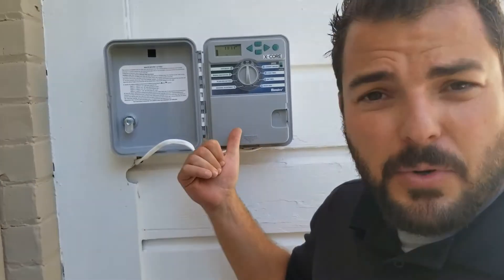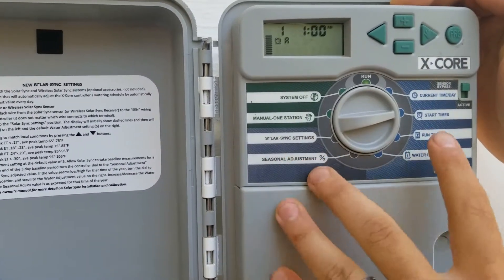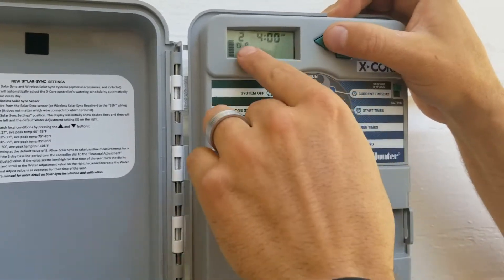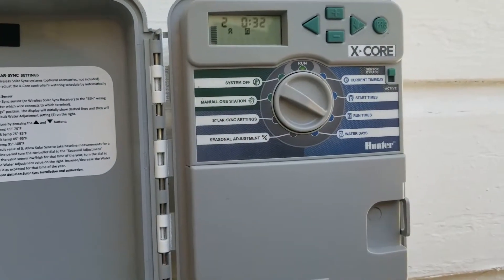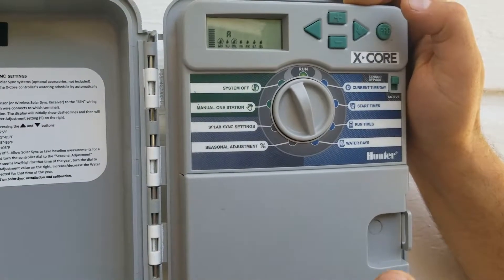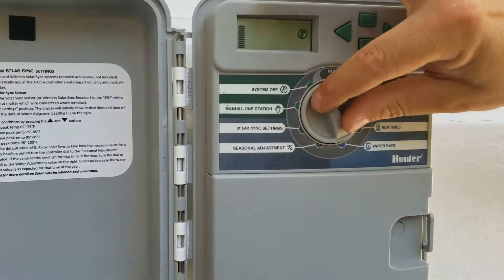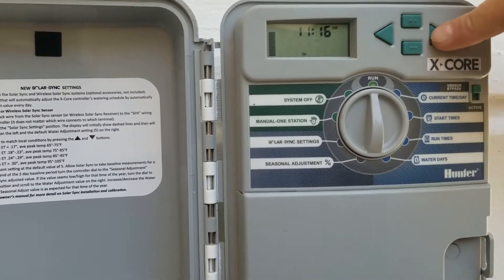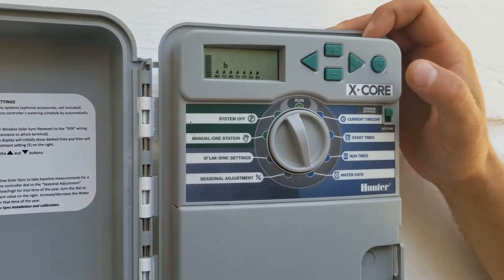How to adjust a Hunter sprinkler timer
Need help changing your sprinkler timer?
Here is a step-by-step walkthrough of a Hunter brand sprinkler timer